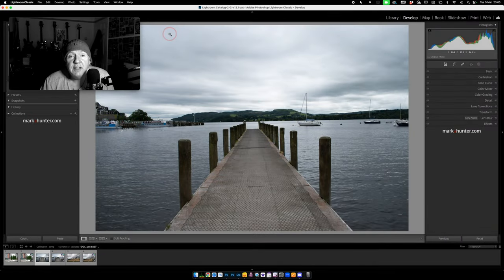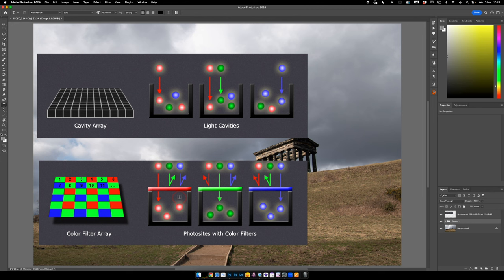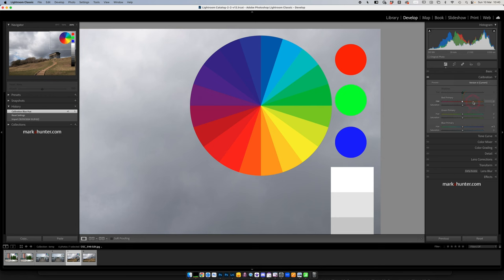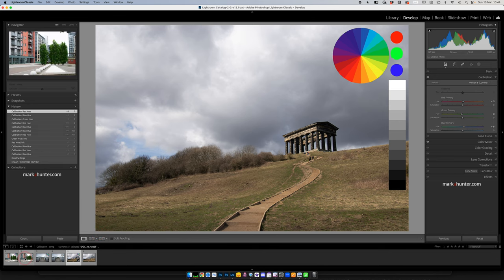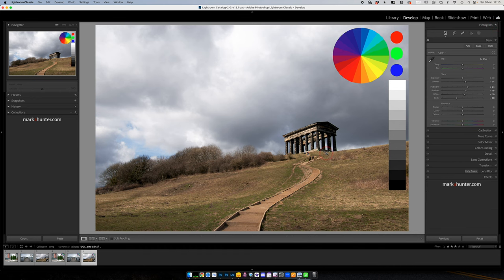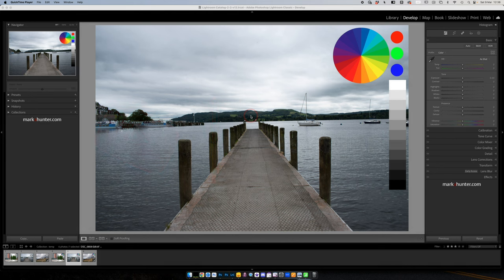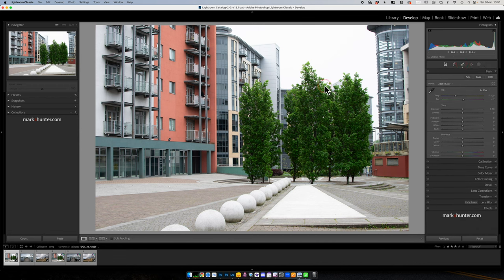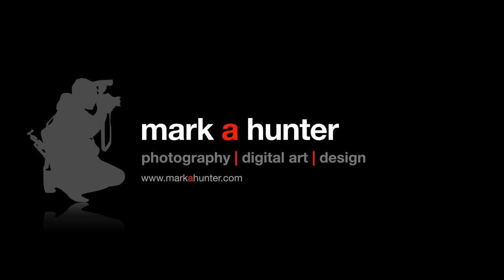Calibration & Contrast in Lightroom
In this video we look at the lesser used but powerful Calibration Slider in Lightroom, in doing so we learn a little about how your camera captures colour - spoiler alert your sensor only captures grey scale tones!

Moving on we then look at alternate ways to add contract learning that the Contrast slider itself can be used not to add contrast but to target where contrast is needed!

I hope you find this useful and if you want to play along, you can find todays images in a zip file on my site. here is the link:

For info: The version of Lightroom used in this video is Lightroom Classic 2024 (v13.1)

Boomshanka,
Mark